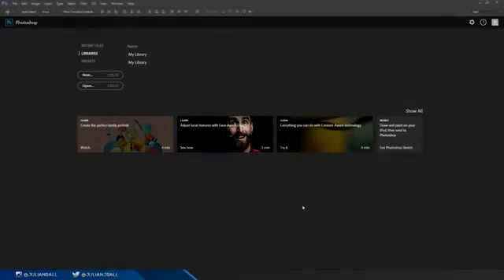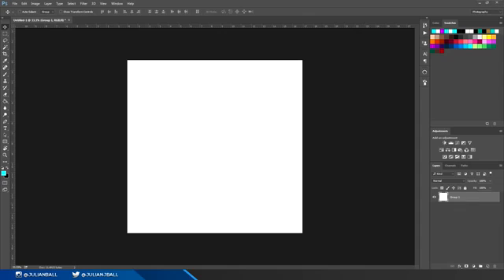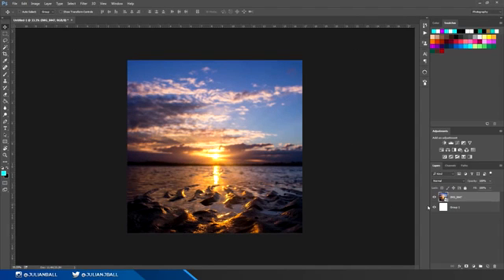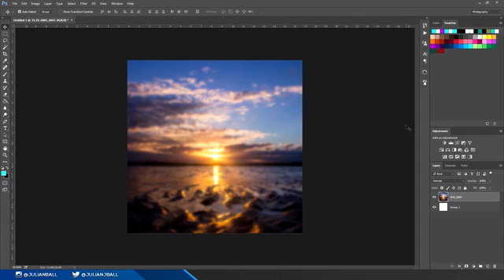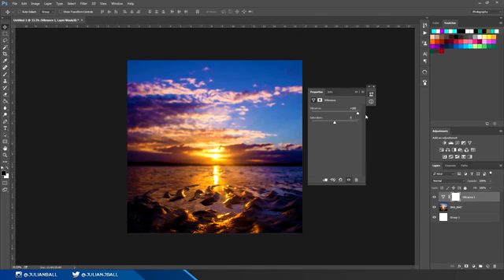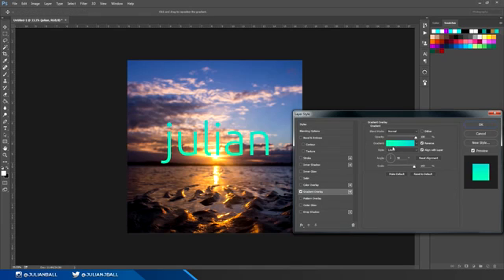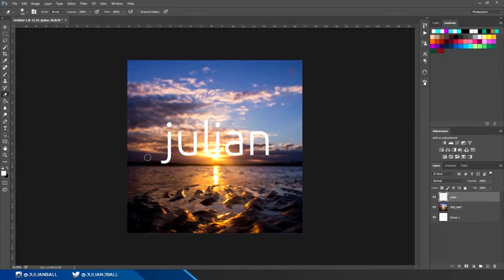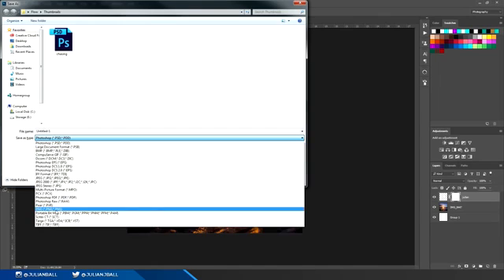Learn Photoshop in 5 MINUTES Beginner Tutorial